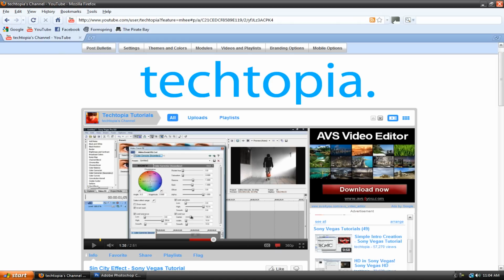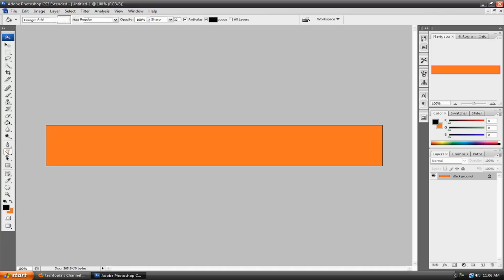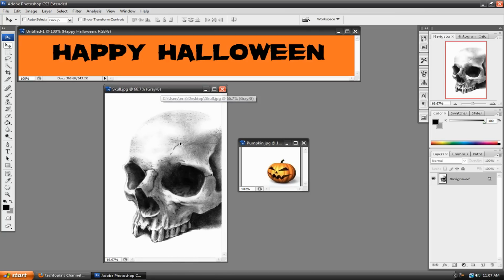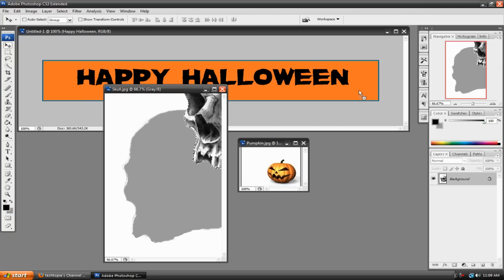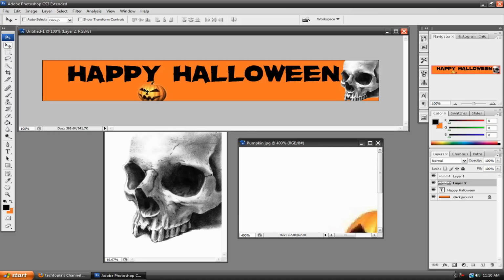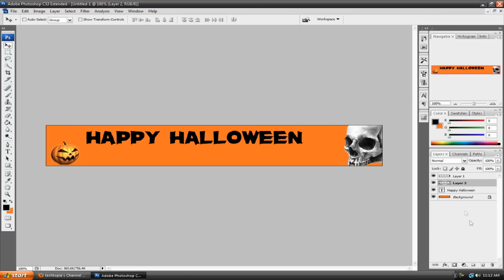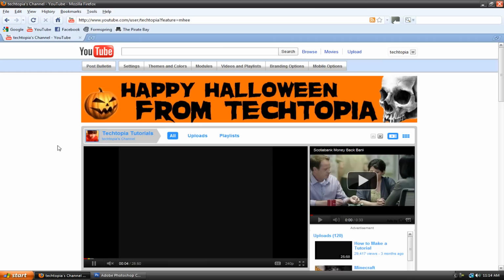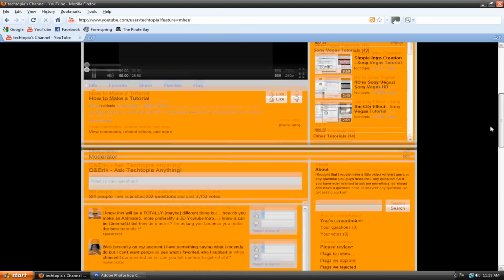Halloween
No description available for this video.